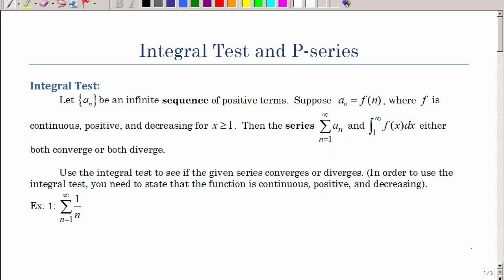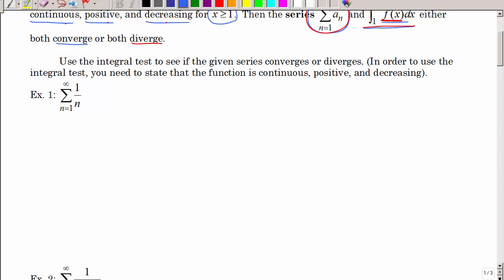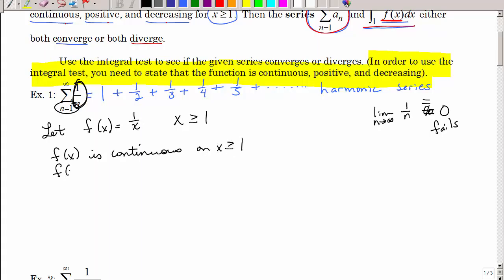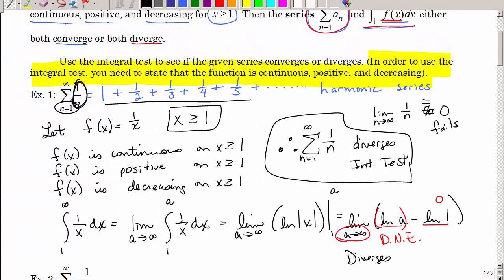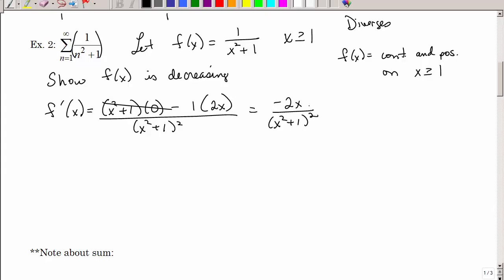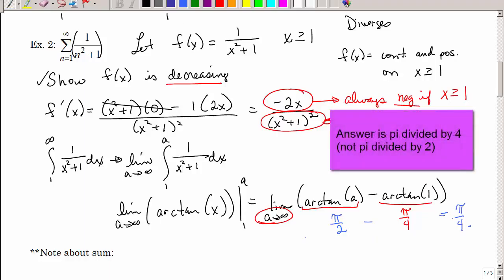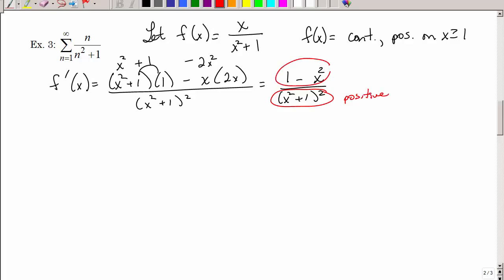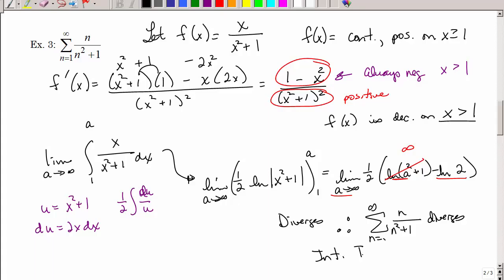Integral Test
Integral Test for Infinite Series